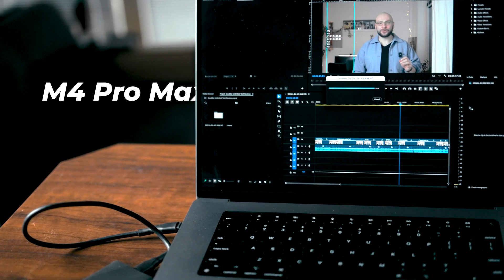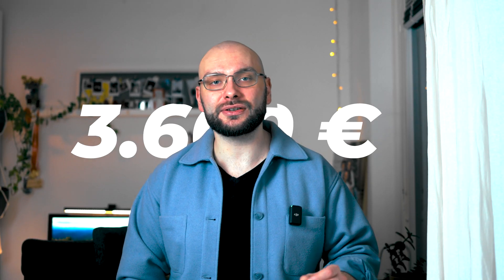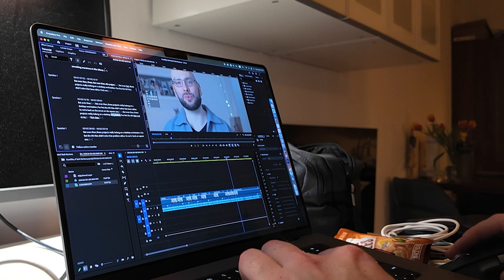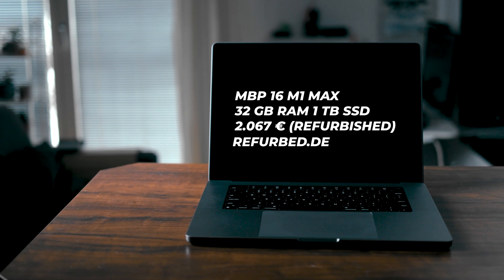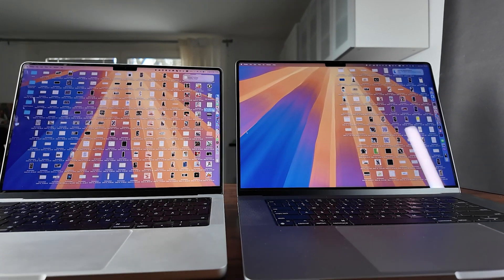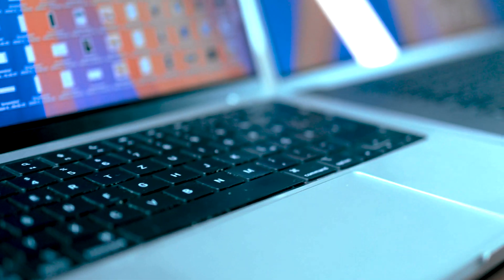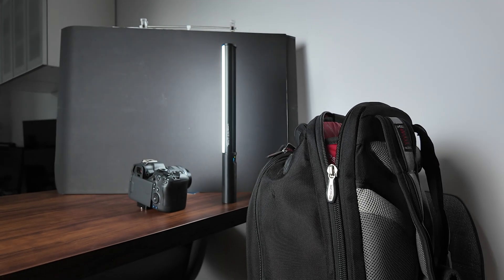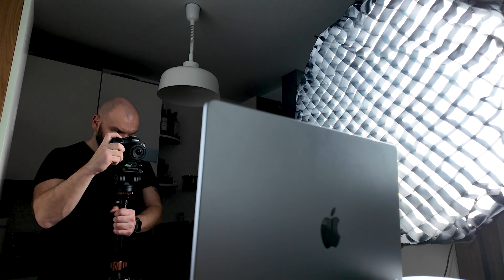MacBook Pro M1 Max vs M3 Max – Is the Upgrade Worth It for Editing?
Thinking about buying the MacBook Pro M3 Max for video editing? I did—and now it’s sitting in a drawer. In this video, I share my real-world experience after using the M3 Max 14-inch MacBook Pro for months in DaVinci Resolve and Premiere Pro. But here’s the twist: I switched to a refurbished MacBook Pro 16-inch M1 Max (which cost WAY less), and… I barely notice a difference. 💸

So, do you really need the M3 Max for editing? Or is the M1 Max still the best bang for your buck? Let’s talk about performance, workflow, and how you can save money without sacrificing power. Plus, I’ll share where to find great efurbished MacBooks (no sponsorships, just honest recommendations).